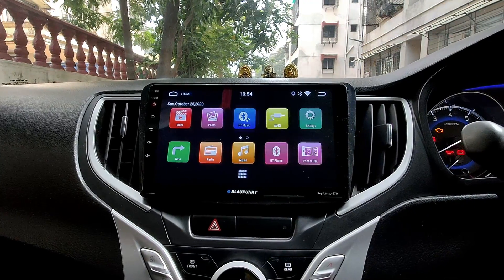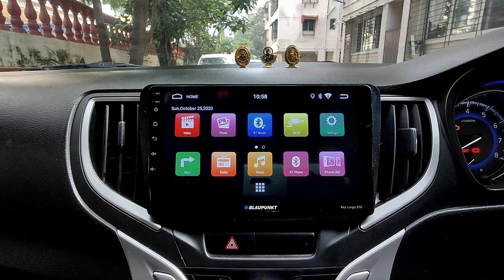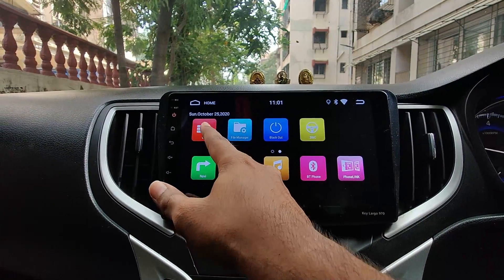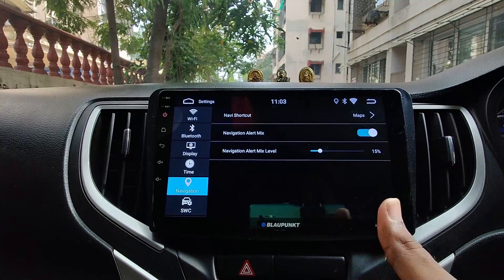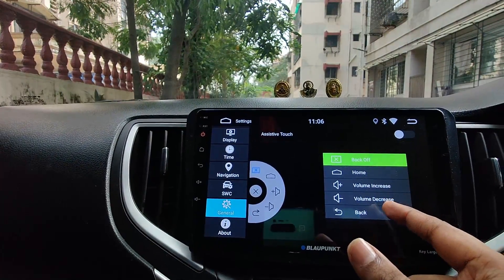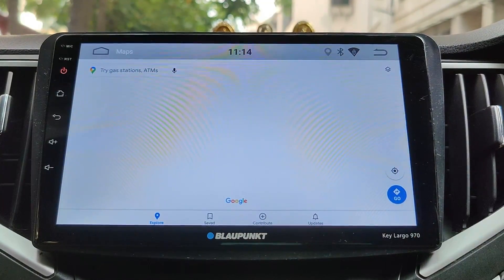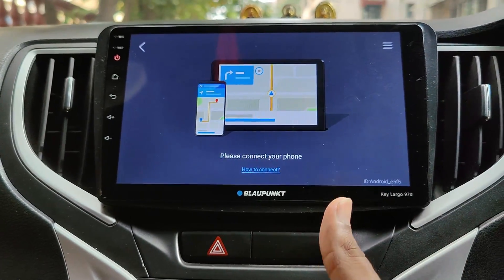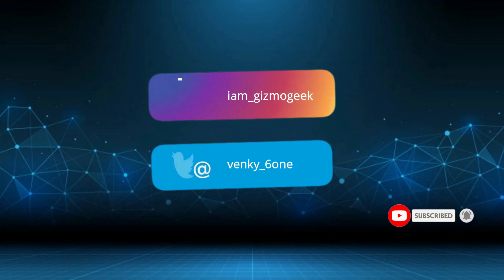Blaupunkt Key Largo 970 Fully Android Car Stereo| Detailed Overview| Maruti Suzuki Baleno 🔥🚗🔥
Hey Guys,
I got my previous Chinese Android Car Stereo replaced with Blaupunkt Key Largo 970 as it had static sound issues. Here are my honest impressions and detailed overview of the Blaupunkt 970.

Do Note that Blaupunkt does not provide warranty to the Car Accessories purchased online from any site other than their own website. So don't purchase these online.

1+ TV

Blaupunkt Key largo 970 User Review
Blaupunkt Key largo 970 on New Baleno
Blaupunkt 970 honest impressions
Is Blaupunkt 970 the best android car stereo in the market?
Does Blaupunkt car stereo suit Baleno?
How does Blaupunkt Car Stereo look with baleno?
Hands on Experience with Blaupunkt 970
Fully Android Car Stereo
Blaupunkt 970 review
Is Blaupunkt 970 worth it?
Blaupunkt 970 Maps Demo
Blaupunkt 970 Navigation Demo
Android Car Stereo in Navi Mumbai
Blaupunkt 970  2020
Best Android Car Stereo for Maruti Suzuki Baleno
Best Android Car Stereo in the market
Blaupunkt 970 real user review.
Blaupunkt 970 honest review
Is the maps on Blaupunkt 970 very slow?
Map loading time on Blaupunkt 970 car stereo.
Google maps on Blaupunkt 970
Maps loading slow on Blaupunkt 970 car stereo
Blaupunkt 90 review
Blaupunkt 970 Play store not visible
Blaupunkt 970 steering control
Blaupunkt Key Largo Complete Overview
Fully Android Touch Screen Car Stereo for Baleno
Baleno Car Stereo
Maruti Suzuki Baleno Android Stereo
Baleno Modified Car Stereo
New Baleno Car Stereo
Key Largo 980
Key Largo 980 Maps Experience
Key Largo Wireless Android Auto
Key Largo 980 Experience
Key Largo 980 User Review
New Key largo Model